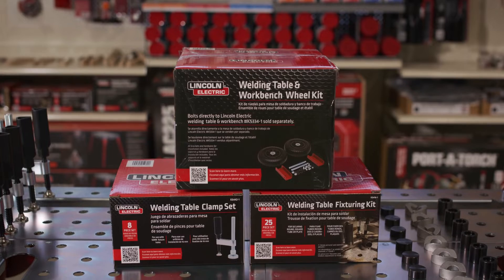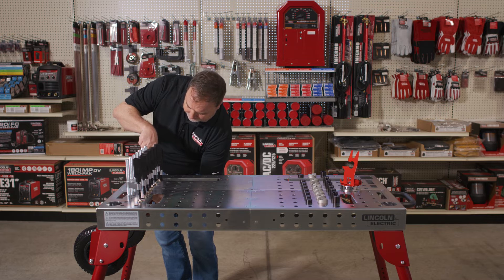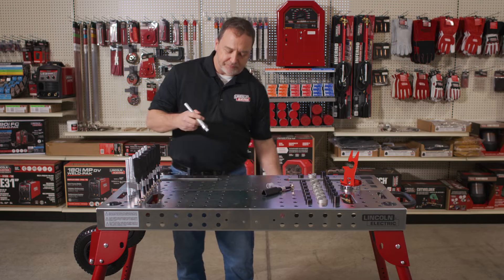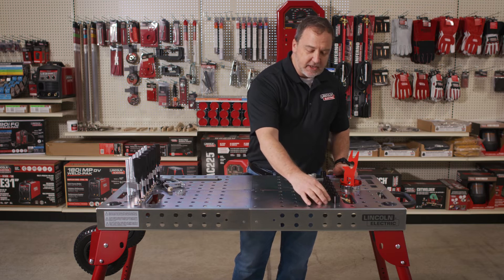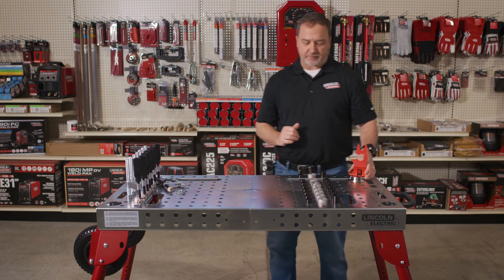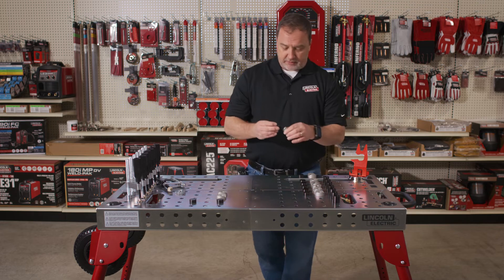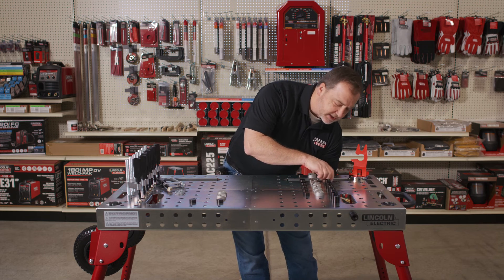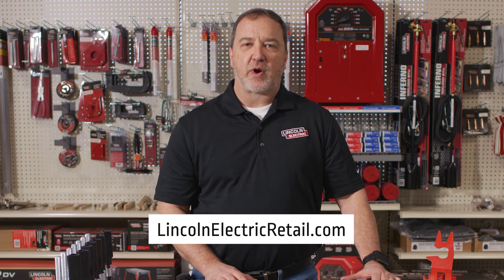Lincoln Electric Welding Table Fixturing Kits Overview, K5334-1, K5416-1, K5418-1, K5442-1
Brief overview of the available fixturing kits available for the Lincoln Electric Welding table, K5334-1